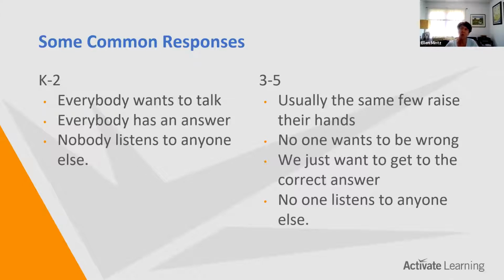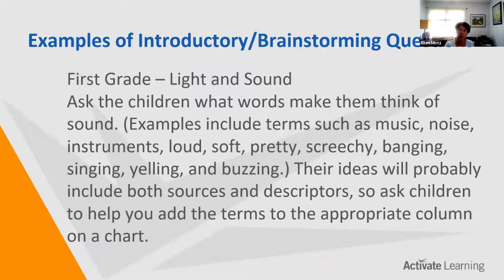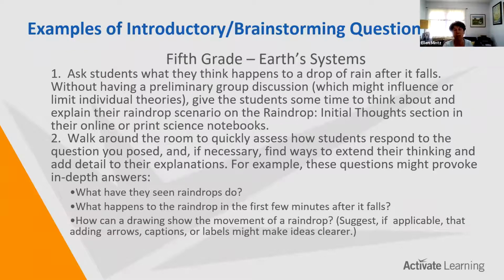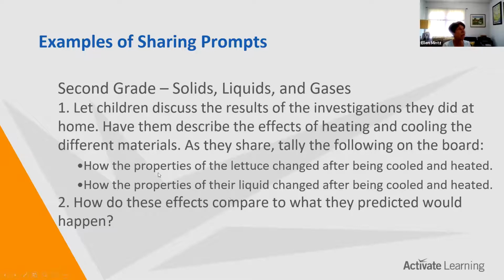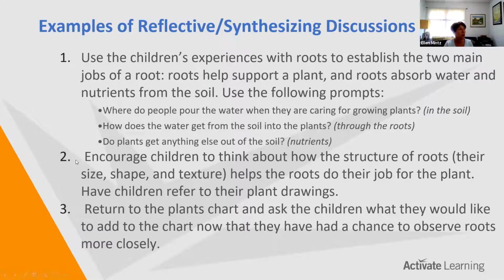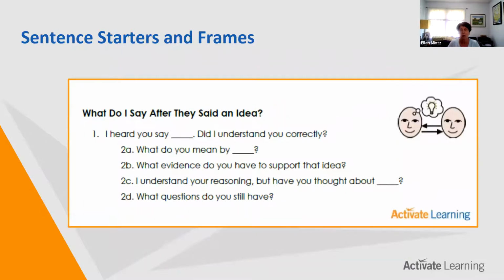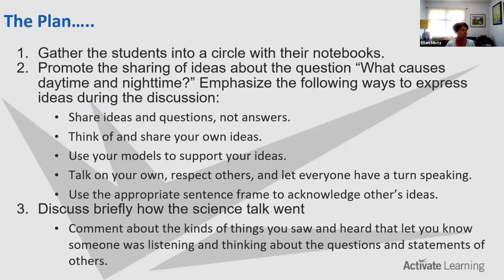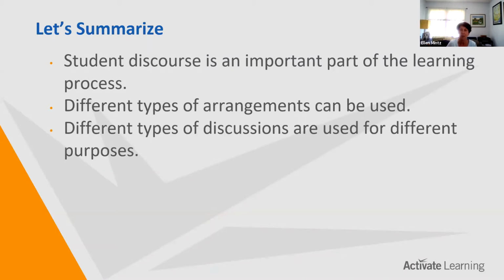Discourse in the Elementary Classroom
Learn new ways to get your young students talking.